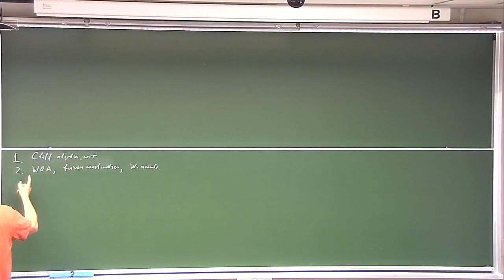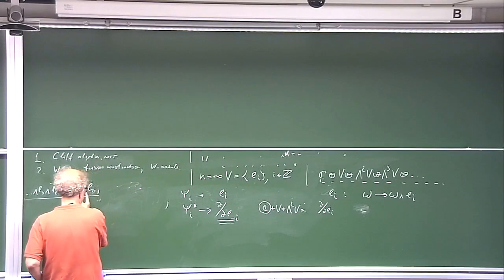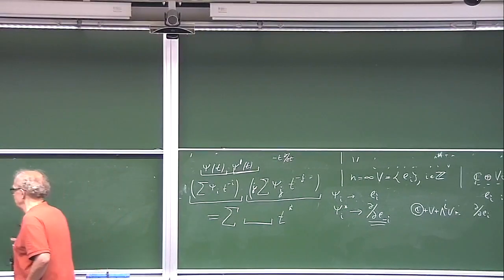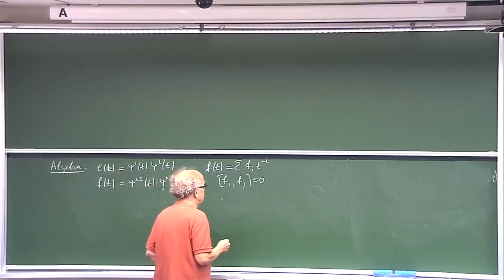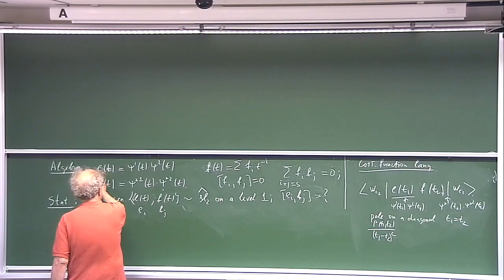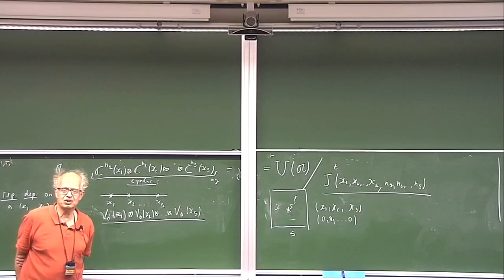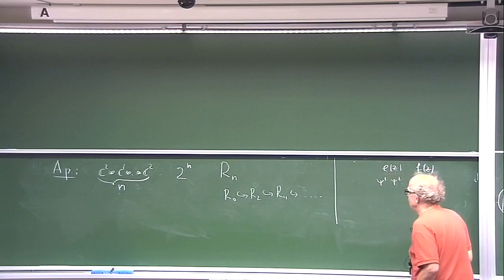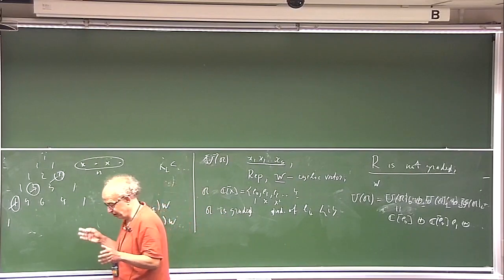Kyoto U. "W-algebras - introduction, screenings and quantum groups" L.2